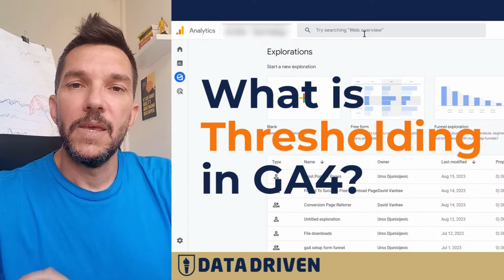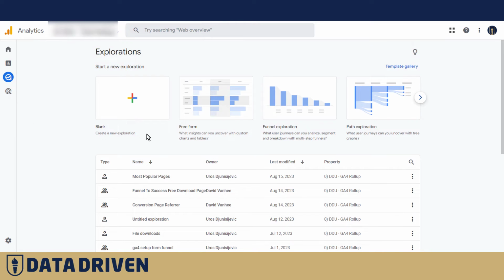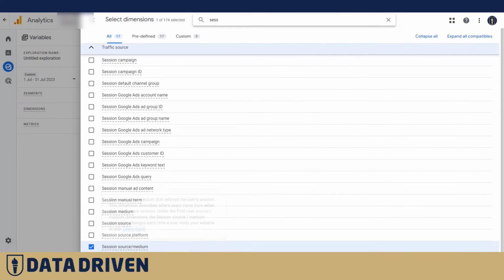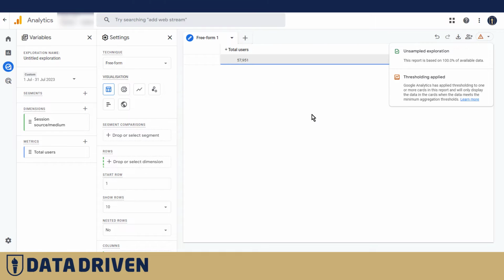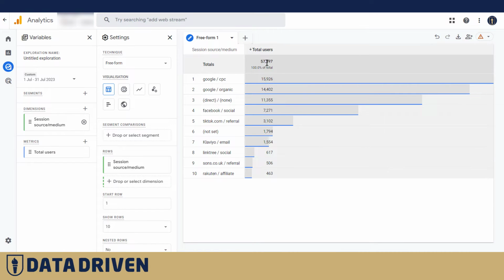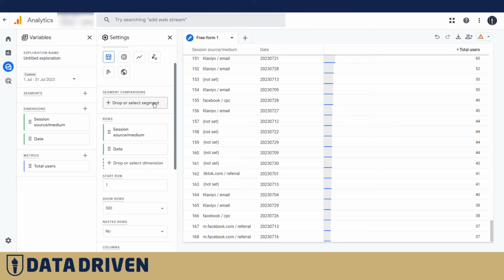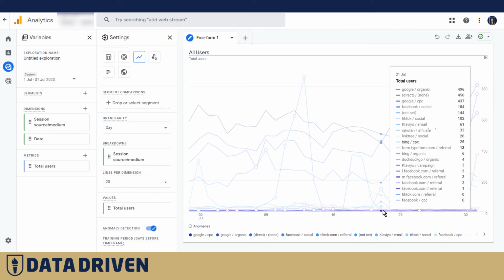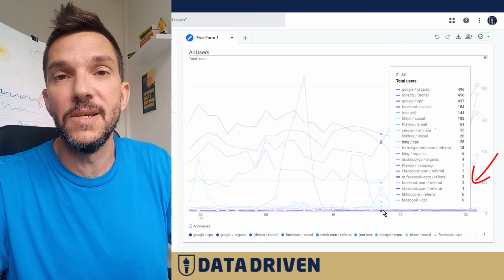How Do You Overcome THRESHOLDING In Google Analytics 4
Thresholding is the way GA4 blurs the fine-grain data, in case you want to use it for remarketing.In this video, we show you how to make the low-count events reappear in GA4 and avoid data thresholding.

🔍💡 Learn 10 surprising (and actually helpful) things that you probably didn’t know GA4 could do and stop stumbling through your data!👇

Chapters:
00:00 Intro
00:19 Understanding Thresholding
01:02 Finding A Workaround
03:20 Outro